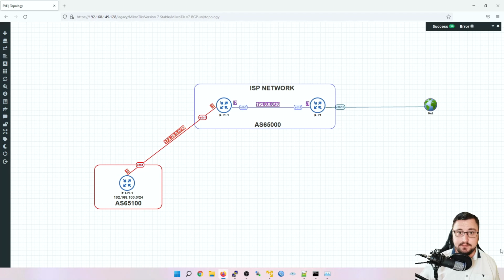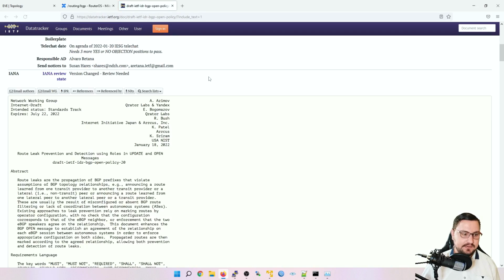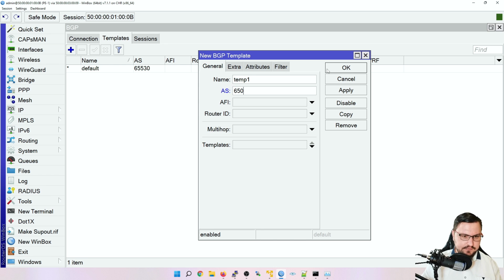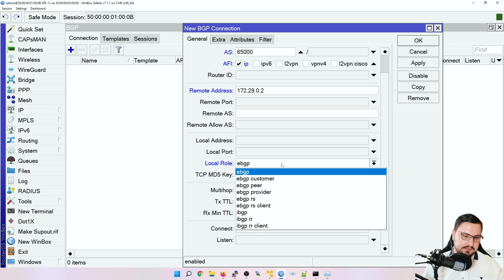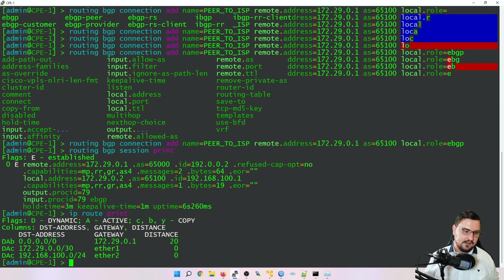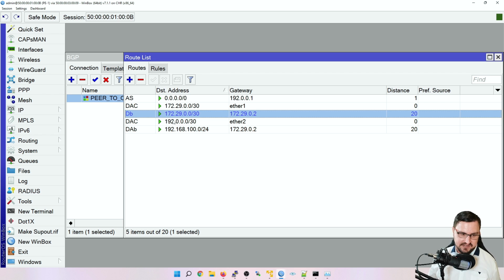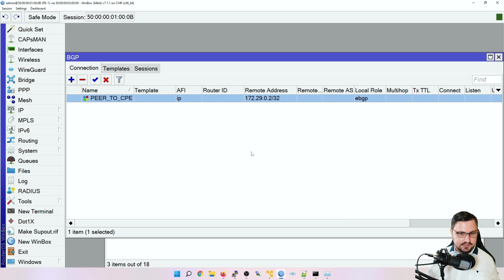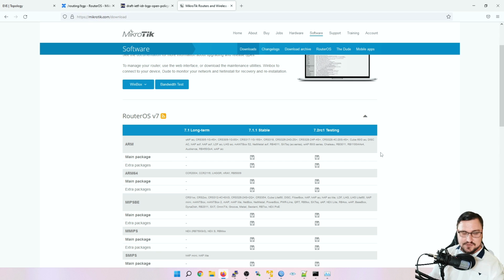💪Taking a look at configuring BGP on MikroTik RoSv7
Soooo many of you have been asking me to make a video on how to configure BGP on RoSv7, and here it is! This video will briefly be taking a look at what BGP is, how to configure this and how to advertise routes via it. I hope you enjoy!

Timestamps:
00:00 - Introduction
00:37 - BGP Overview
05:08 - BGP Setup (winbox)
10:21 - BGP Setup (cli)